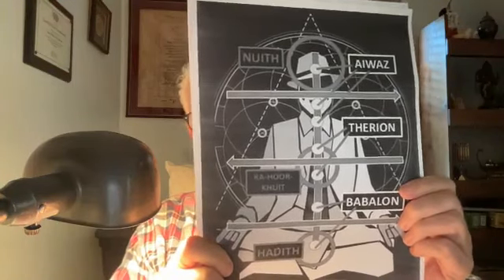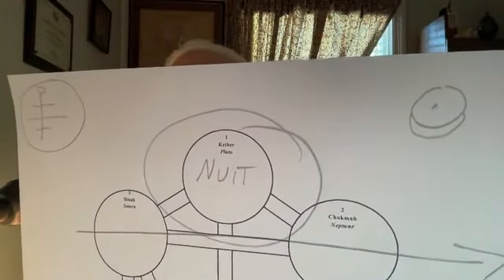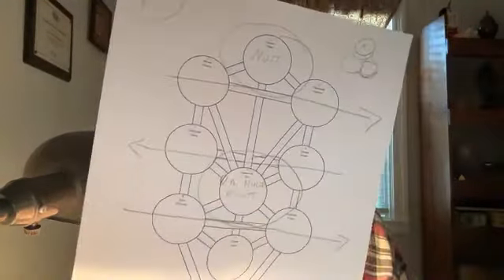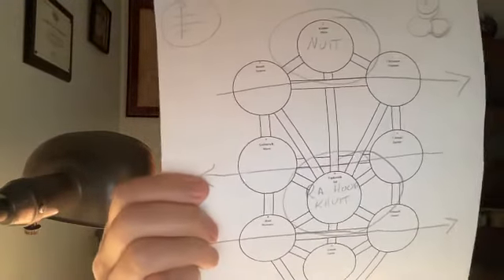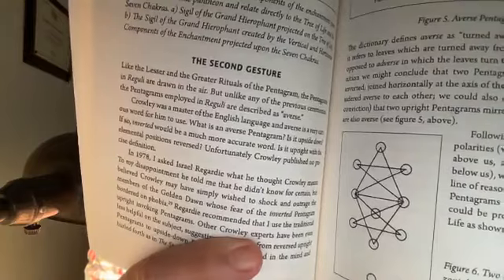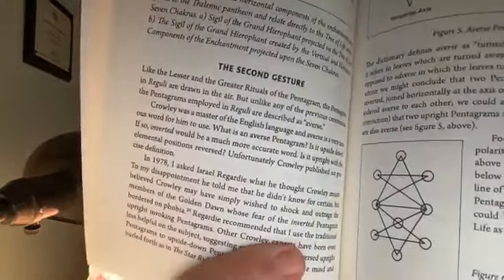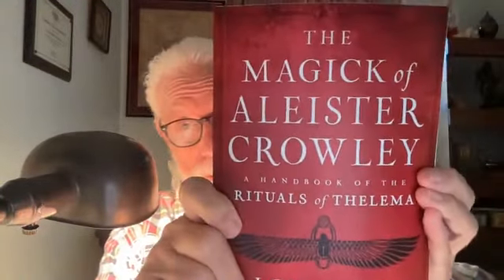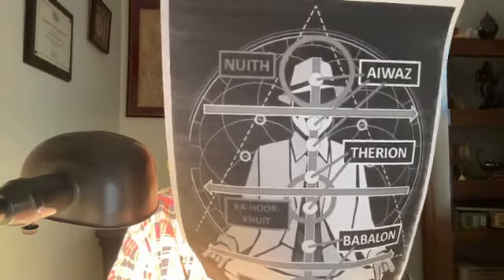Lon Milo DuQuette - Pentagrams of Thelema p.3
These videos were originally posted on Lon Milo Duquette's Facebook. I have sorted them by book, and made them easier to view here. These will never be monetized by me, and are only here to allow a larger audience to view them. If you enjoy them please considering purchasing Lon Milo's books; also be sure to check out his Facebook page, where he records a reading just about every day.

(Arcanum Luminarium is in no way associated with, nor are my personal videos endorsed by Lon Milo DuQuette in any way)